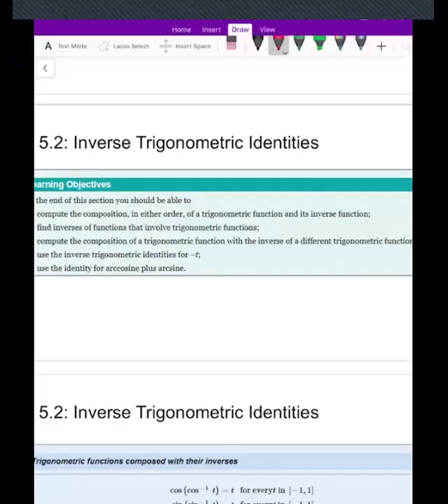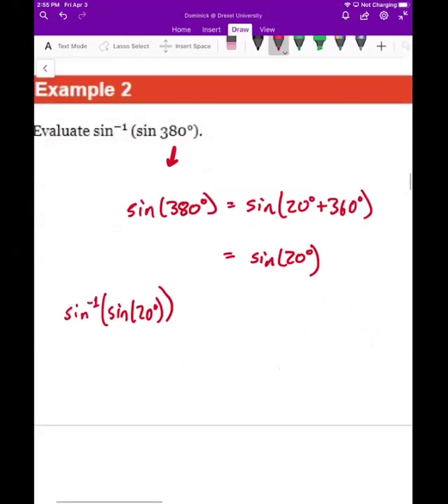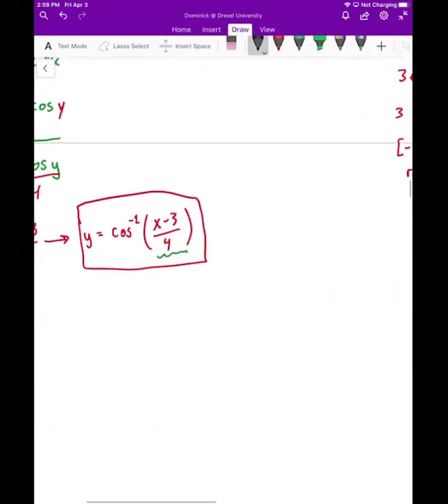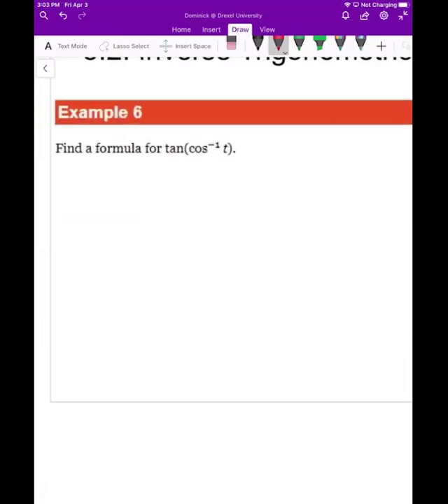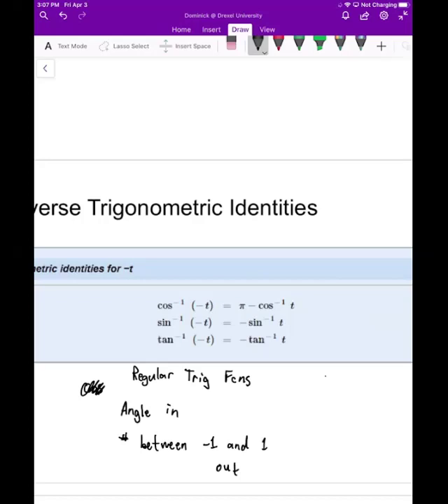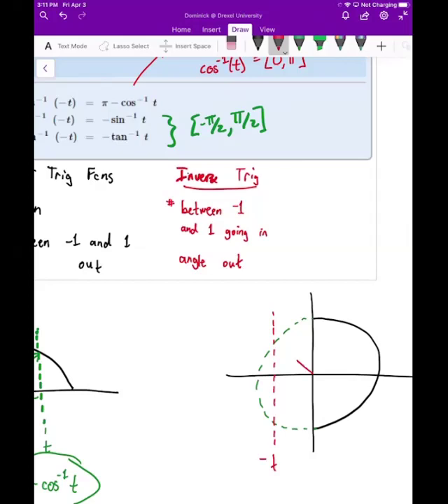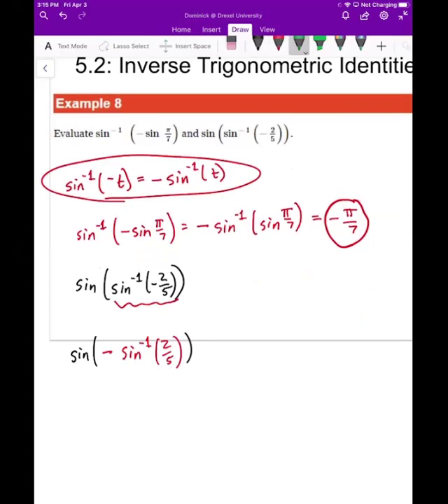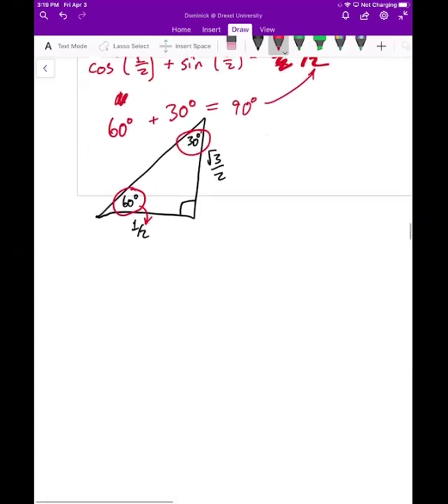Using Inverse Trigonometric Identites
Common Identities and uses of trigonometric identites.  Also covered is taking a trig function of the inverse of another trig function.